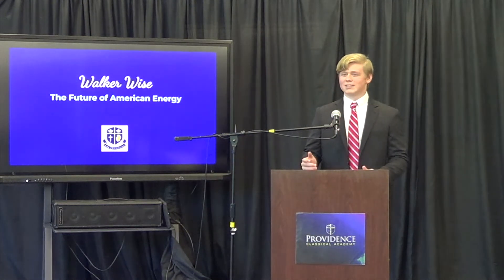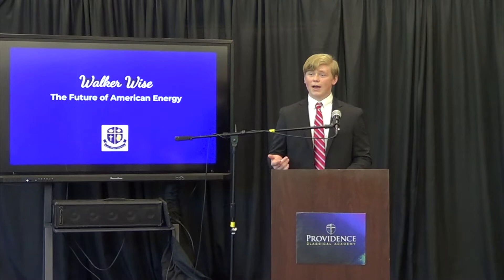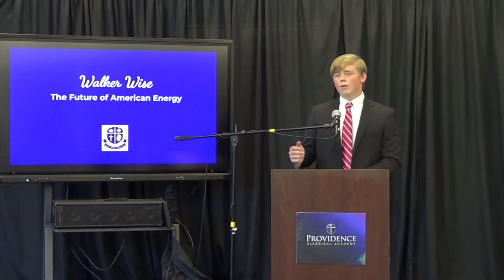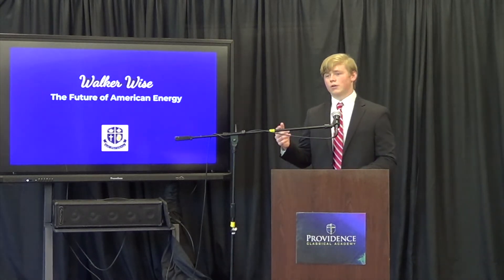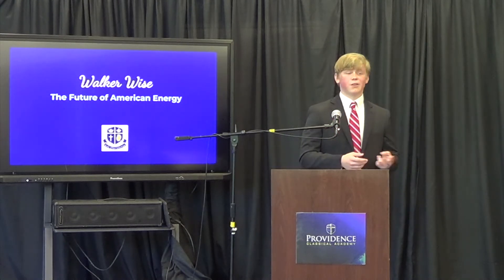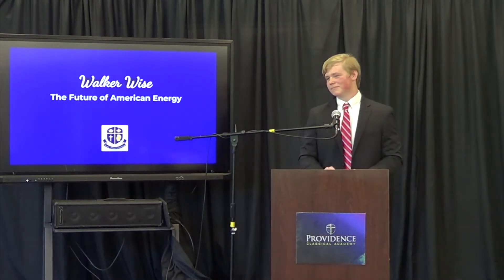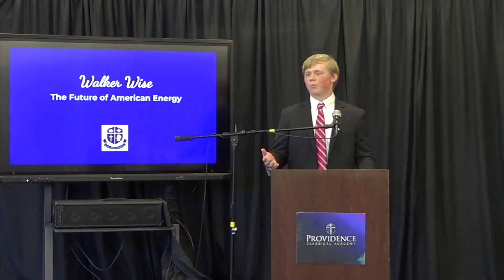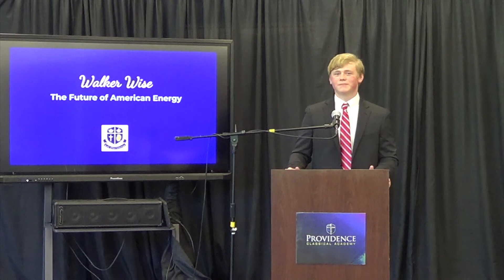Providence Classical Academy - Senior Thesis 2020 - Walker Wise - The Future of Energy in America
Is nuclear energy actually good?  If so, why has the US and the West abandoned developing it as an energy source?

As part of his high school capstone project, Walker Wise researched energy in America and has come to believe that 4th Generation Nuclear energy is the optimal solution for America's energy needs going forward.  Walker will be attending LSU in the Fall, majoring in Engineering.